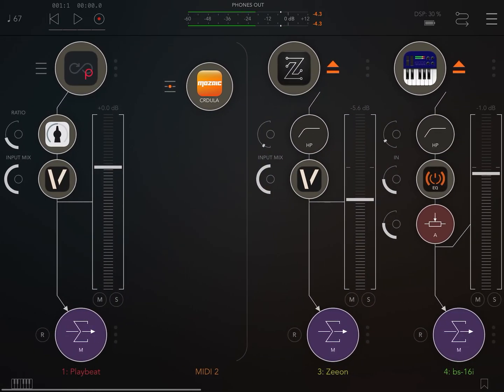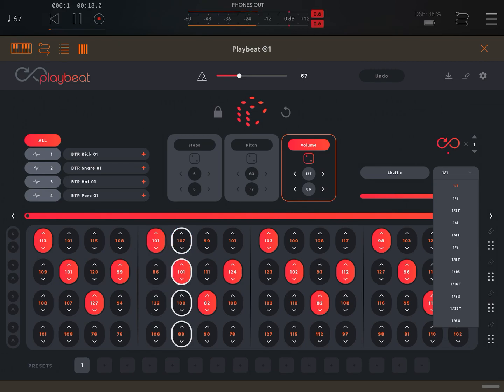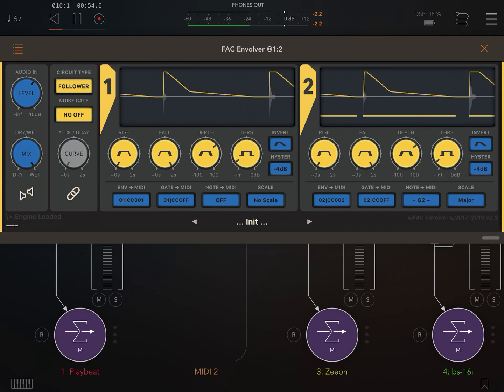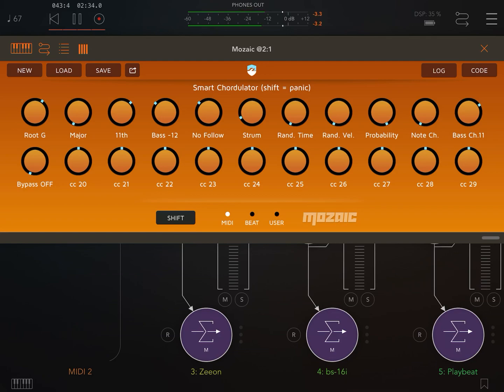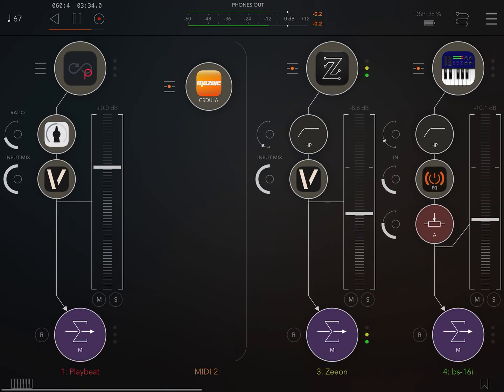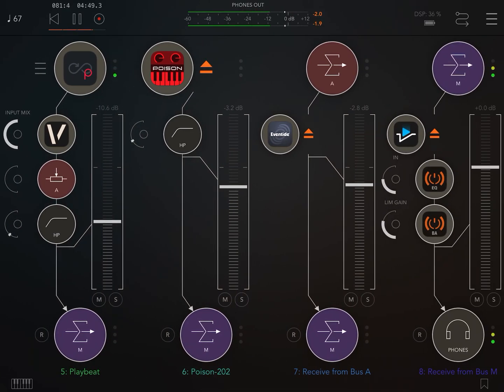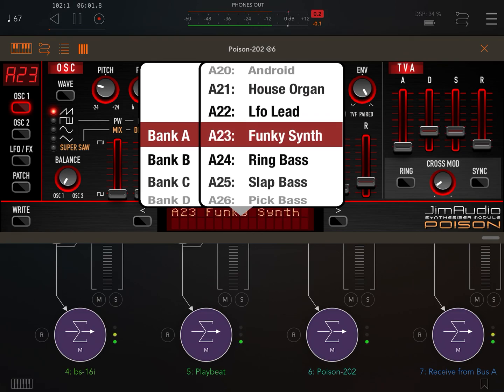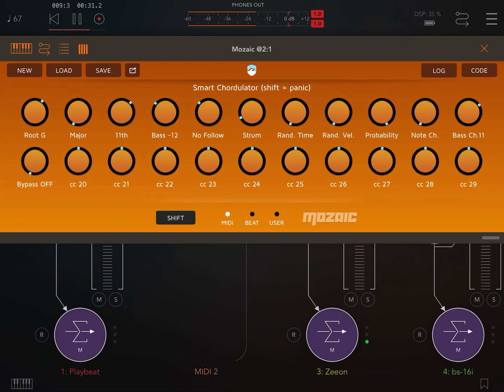Spectral Sevenths Setups - fun with Playbeat and FAC Envolver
Just a brief explanation of how I generated a cool little generative setup using Playbeat to trigger FAC Envolver.

Other apps used include Poison 202, Zeeon, BS-16i, Bleass sidekick, Eventide blackhole reverb, Audio Damage Rough Rider, and Toneboosters EQ and Barricade.

All within AUM.

I hope you enjoy, this may or may not end up being a “real” song, I can’t stop experimenting long enough to complete something.